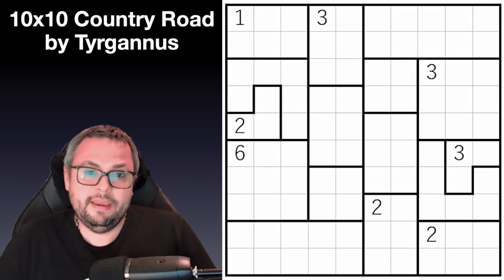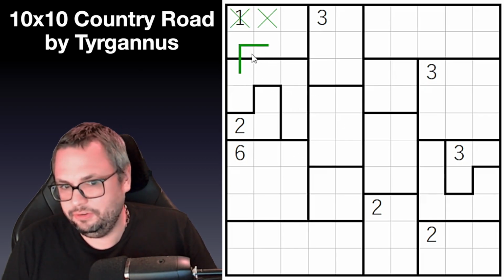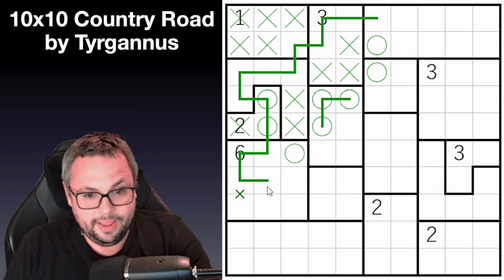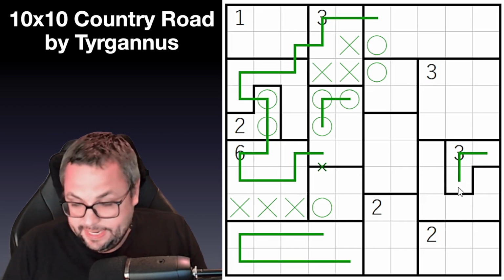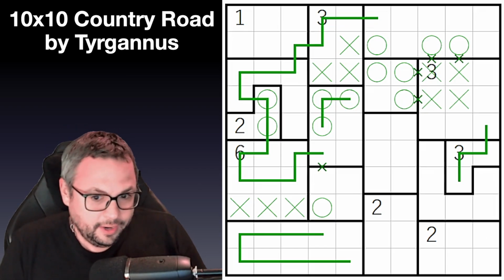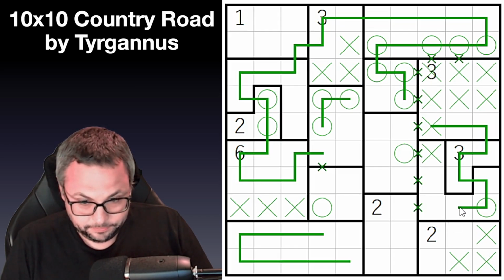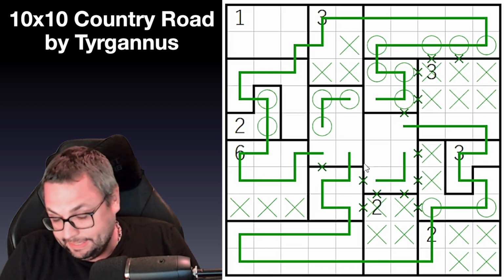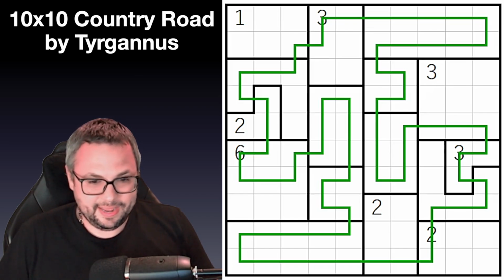Country Road: Invitation to Puzzles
Today's puzzle: 10x10 Country Road by Tyrgannus

Rules: Draw lines through orthogonally adjacent cells to form a loop.

1. The loop cannot branch off or cross itself.

2. Every country must be visited exactly once.

3. A number indicates how many cells inside the country are visited by the loop.

4. Two adjacent cells in different countries cannot both be unused by the loop.